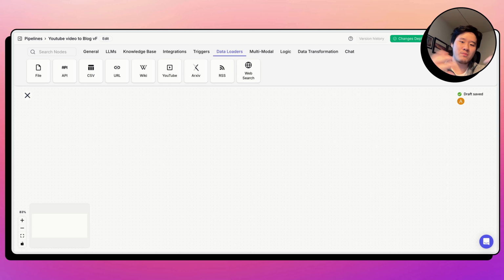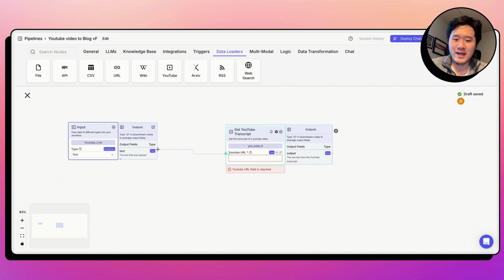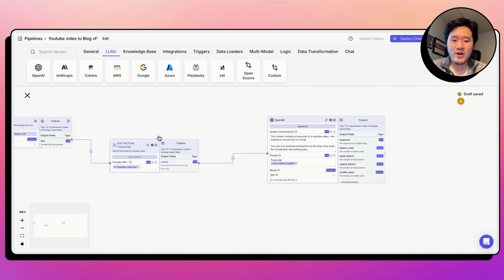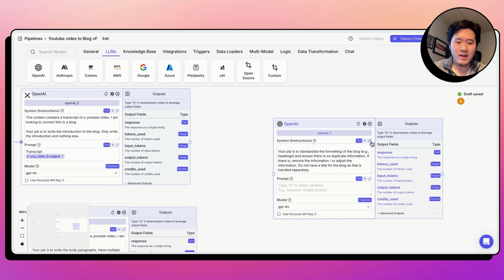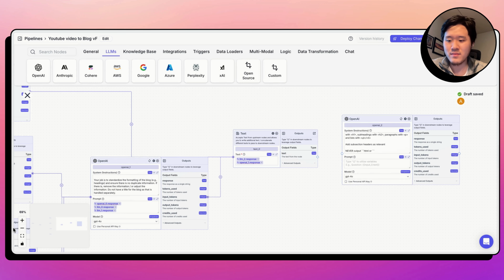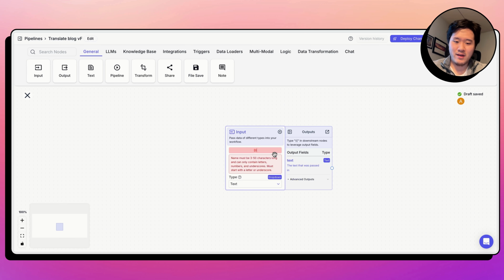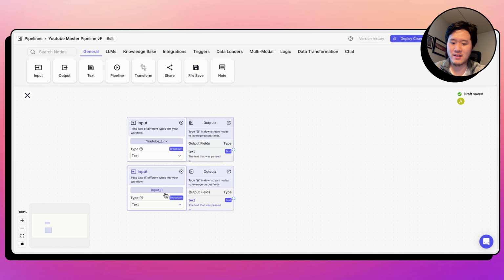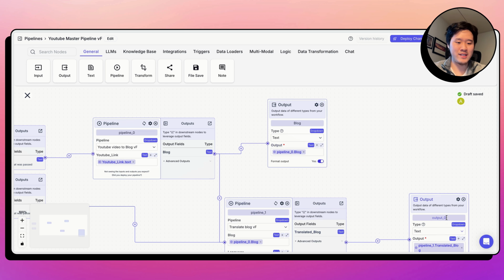How to build an AI Blog Writing AI Automation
Using the VectorShift No-Code Platform